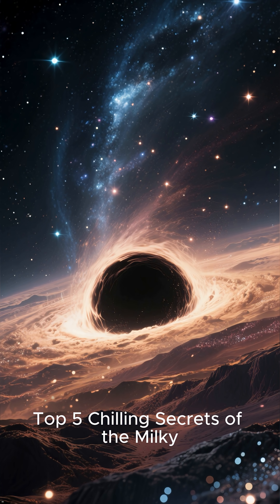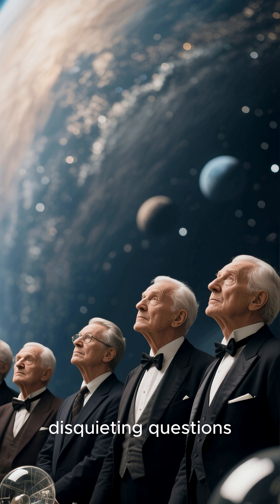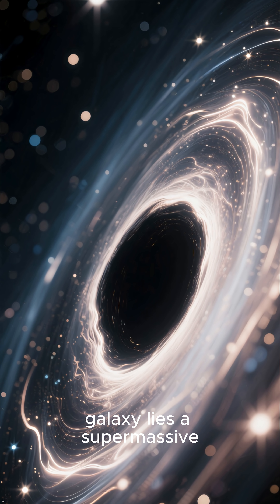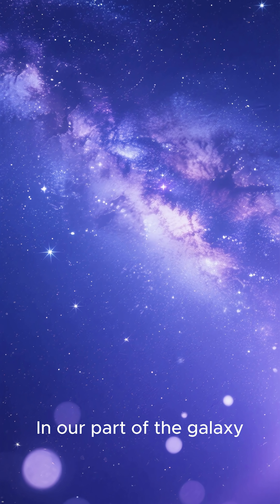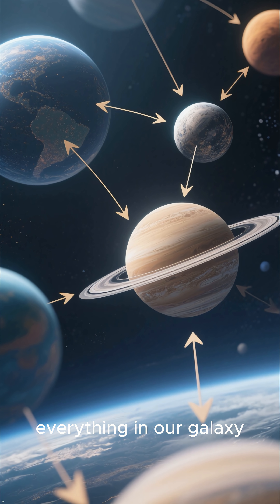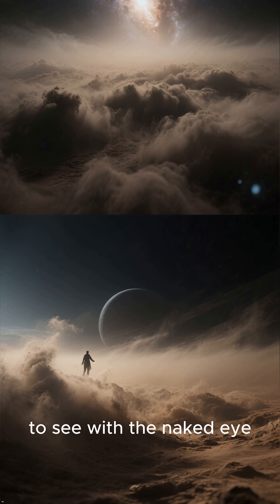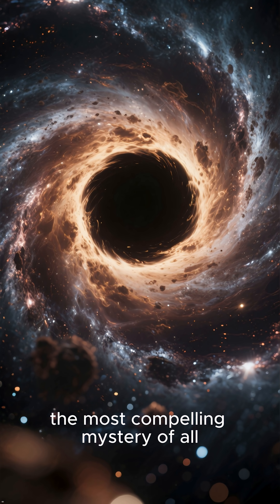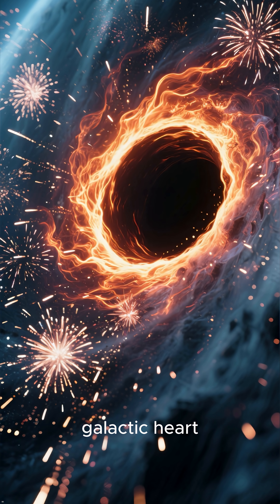Top 5 Horrifying Truths About the Milky Way's Coming Collision!